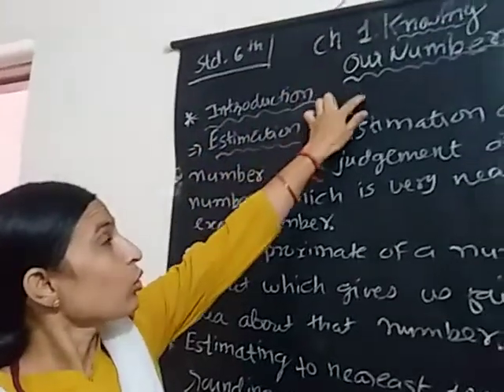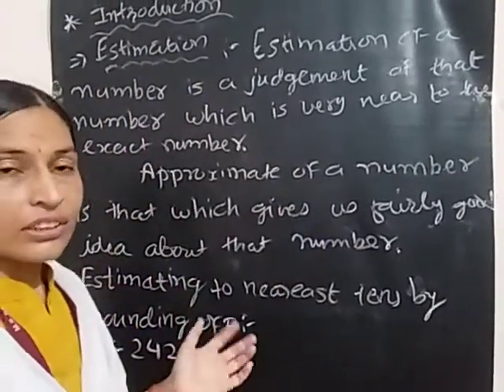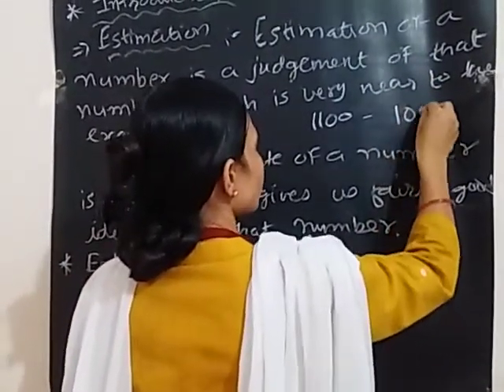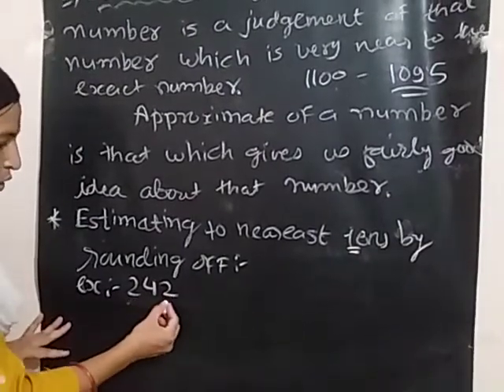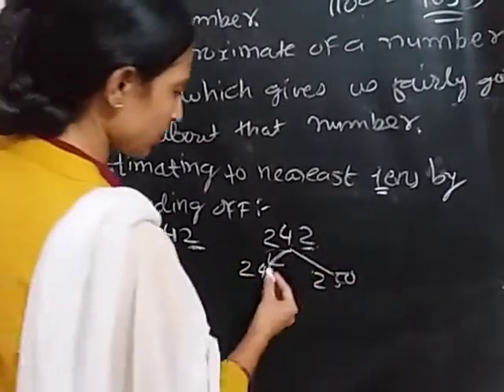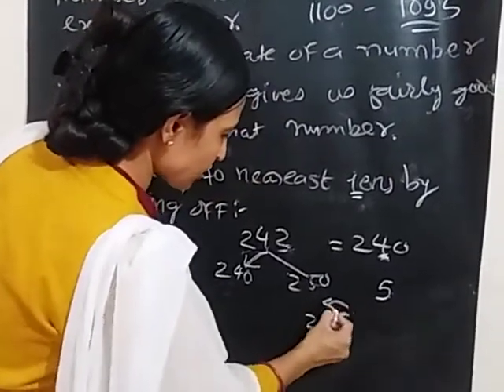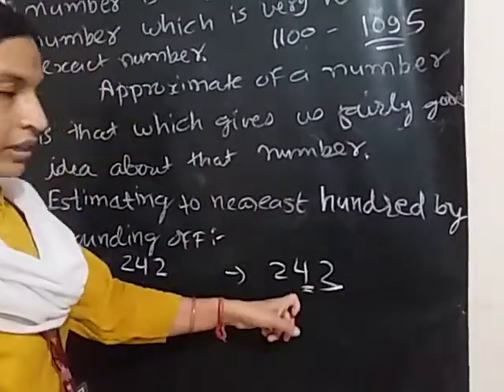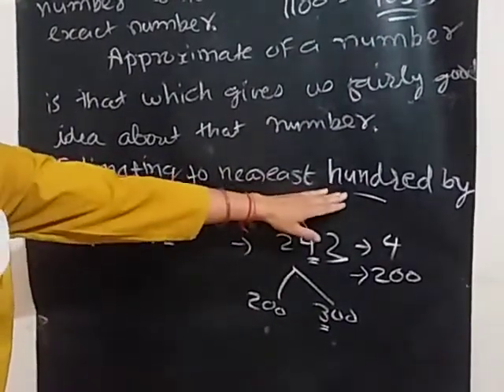Std 6 Maths Ch 1.3 (Intro) (Part 1) English Medium